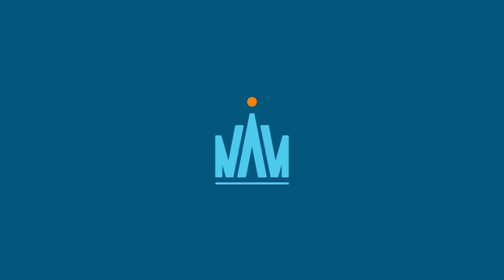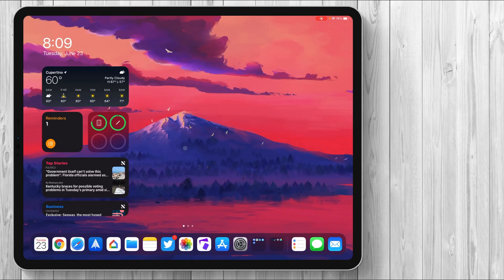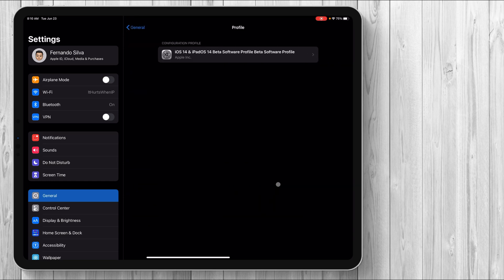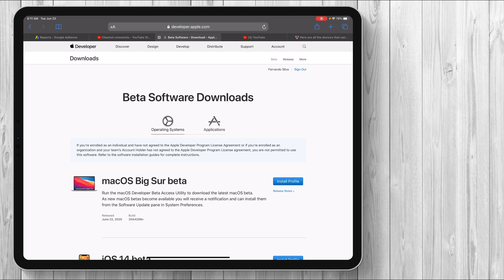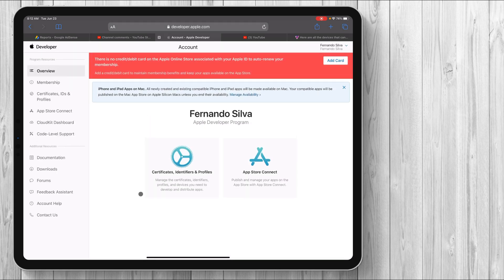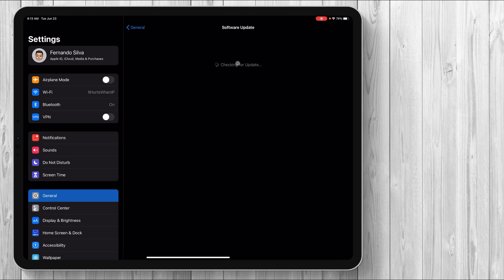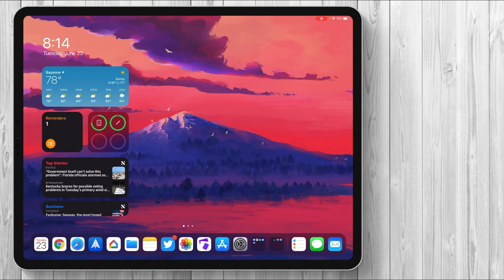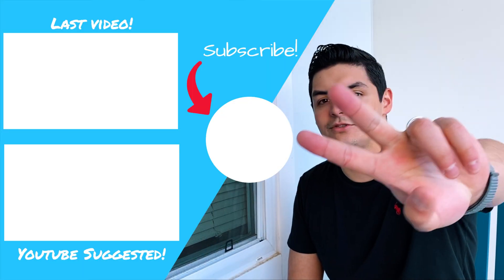How to Update to iPadOS 14!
What is going on guys! Everyone has been asking me how to update to iPadOS 14.0 since the beta released so this is my explanation! Remember this is a BETA and could ruin your device.  It has never messed with my stuff but it COULD! Update at own risk.

Products in Video:
Inateck BackPack
Ravpower 90W Dual PD Charger
RavPower 20,000mAh Power Bank
Pitaka iPhone 11 Pro Max Case
Pitaka Wireless Battery Pack
Anker PowerBank